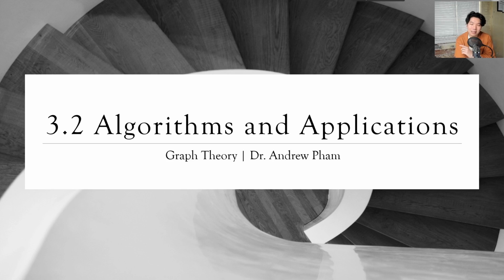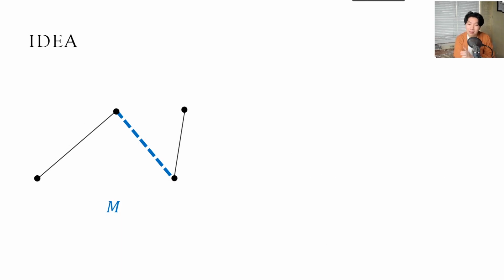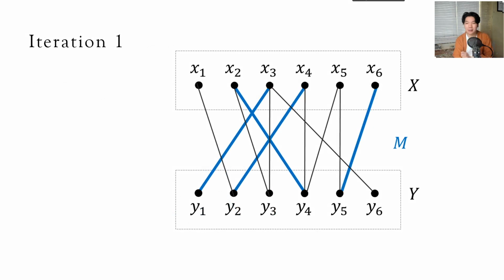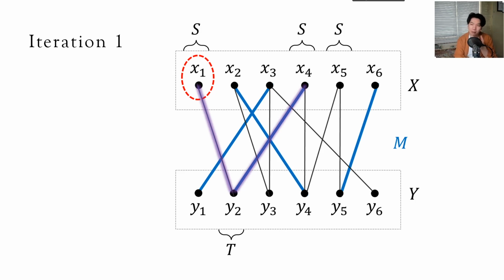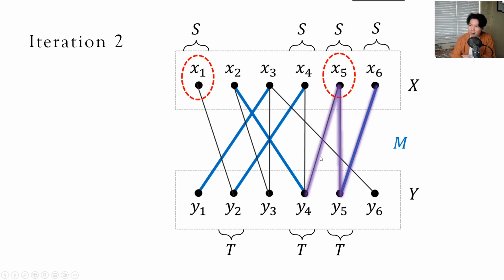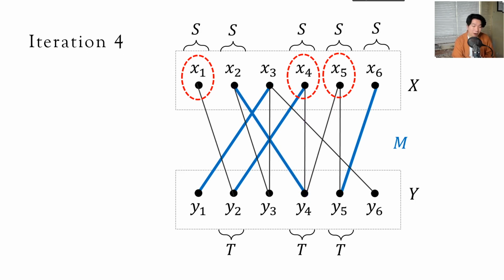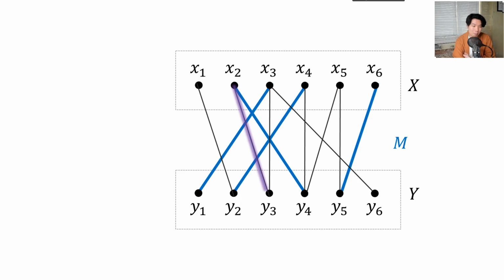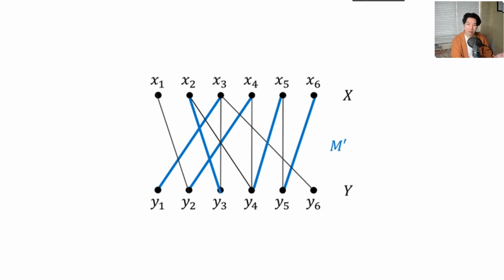Algorithms [Graph Theory Series 7/12]